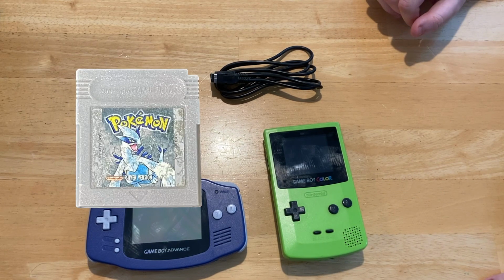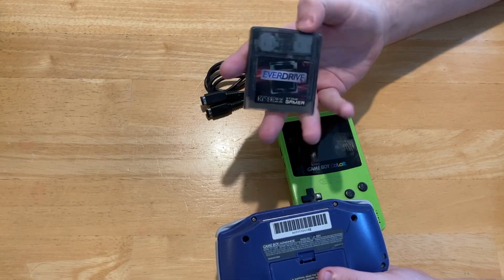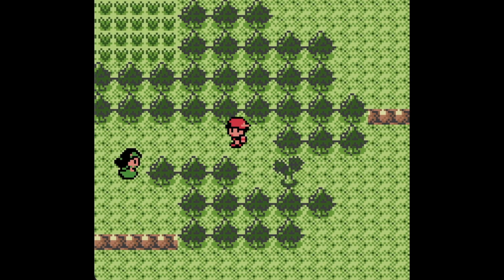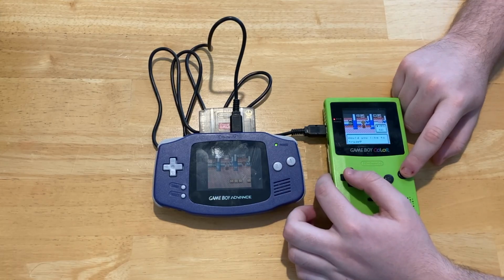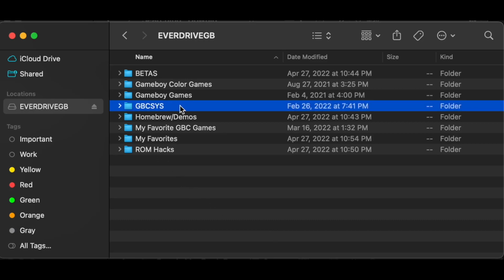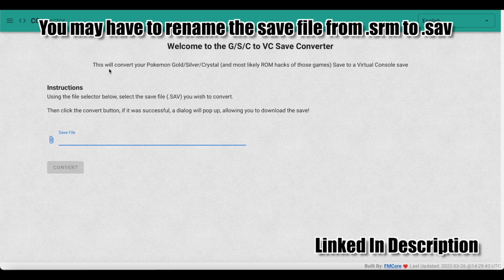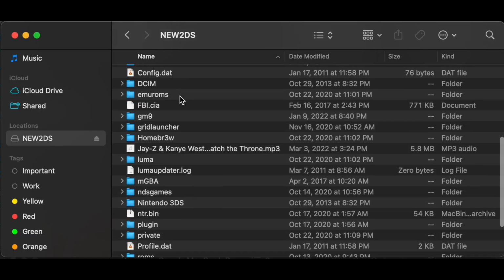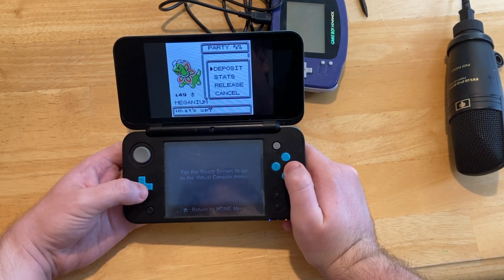Transfer Pokémon From Cartridge to Pokémon Home Using a Flash Cart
Today we will transfer Pokémon from an original cartridge to Pokémon Home using a flash cart like an everdrive or EZ Flash instead on a rom dumper.